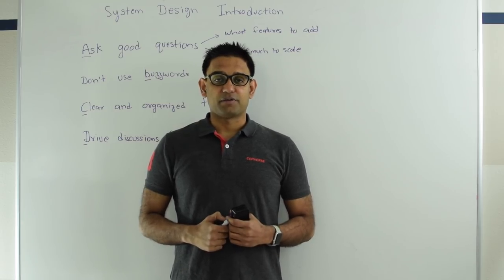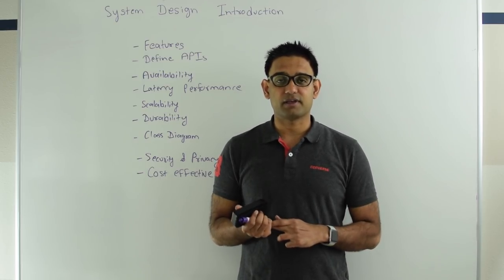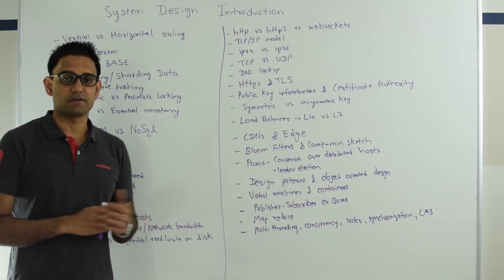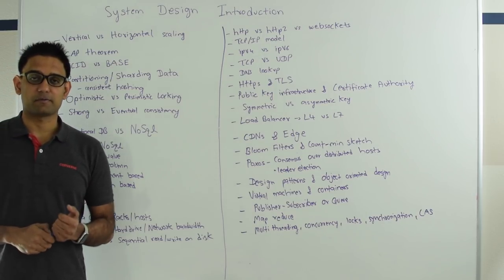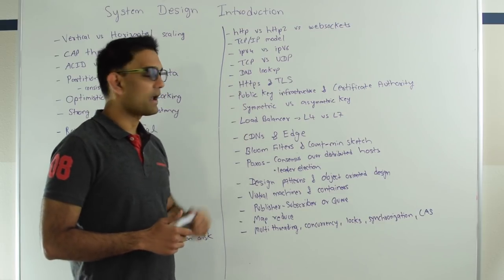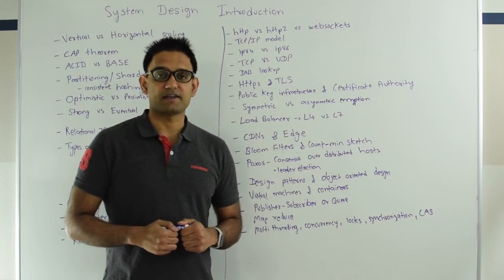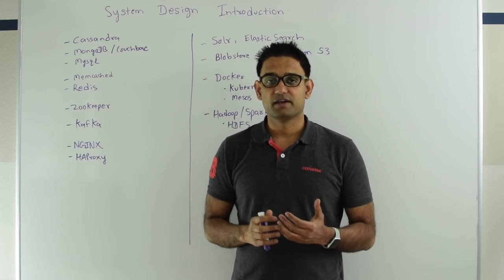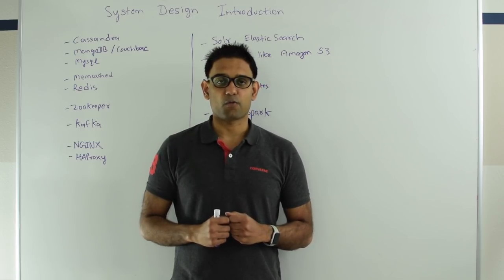System Design Introduction For Interview.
This video describes how to prepare for system design interview. Below is all the content described in the video.
A - Ask good questions
B - Don't use buzzwords
C - Clear and organized thinking
D - Drive discussions with 80-20 rule

Features
API
Availability
Latency
Scalability
Durability
Class Diagram
Security and Privacy
Cost-effective

Concepts to know
Vertical vs horizontal scaling
CAP theorem
ACID vs BASE
Partitioning/Sharding
Consistent Hashing
Optimistic vs pessimistic locking
Strong vs eventual consistency
RelationalDB vs NoSQL
Types of NoSQL
     Key value
     Wide column
     Document-based
     Graph-based
Caching
Data center/racks/hosts
CPU/memory/Hard drives/Network bandwidth
Random vs sequential read/writes to disk
HTTP vs http2 vs WebSocket
TCP/IP model
ipv4 vs ipv6
TCP vs UDP
DNS lookup
Http & TLS
Public key infrastructure and certificate authority(CA)
Symmetric vs asymmetric encryption
Load Balancer
CDNs & Edges
Bloom filters and Count-Min sketch
Paxos
Leader election
Design patterns and Object-oriented design
Virtual machines and containers
Pub-sub architecture
MapReduce
Multithreading, locks, synchronization, CAS(compare and set)

Tools
Cassandra
MongoDB/Couchbase
Mysql
Memcached
Redis
Zookeeper
Kafka
NGINX
HAProxy
Solr, Elastic search
Amazon S3
Docker, Kubernetes, Mesos
Hadoop/Spark and HDFS